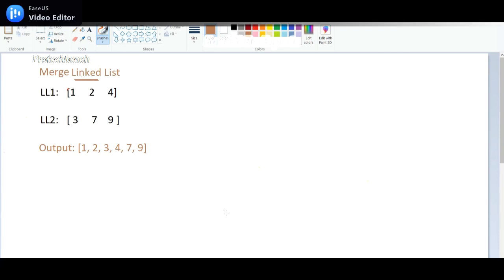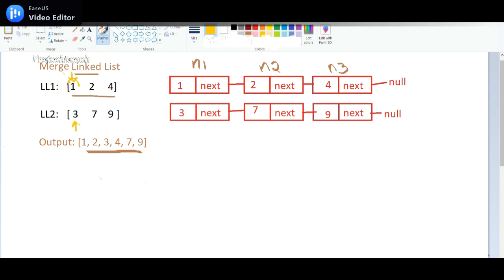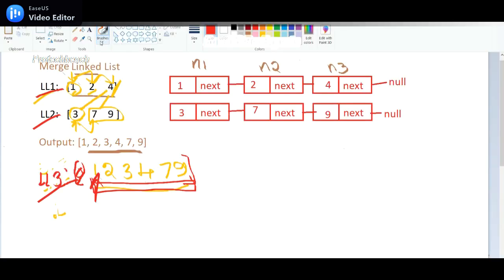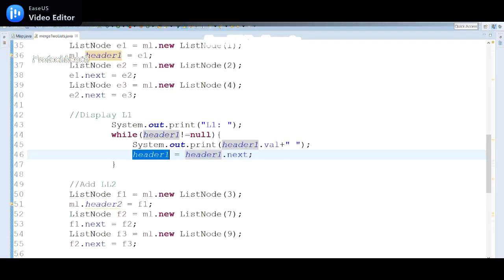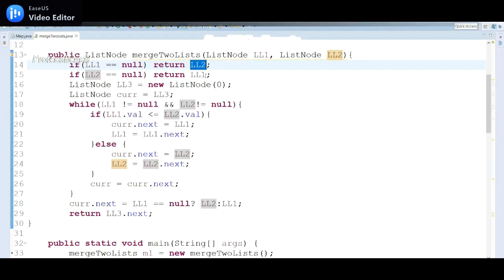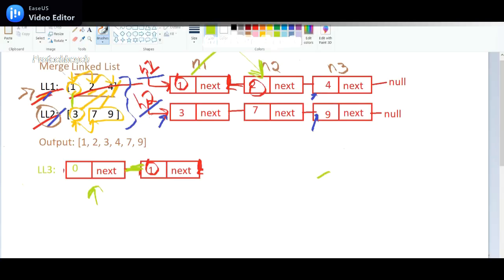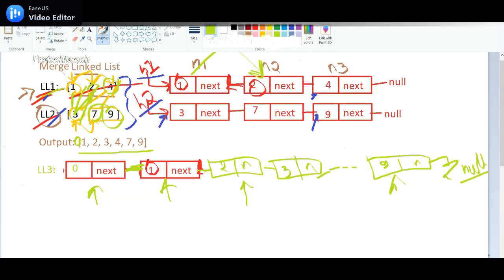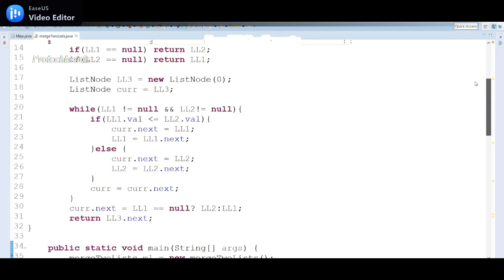How to Merge Two Sorted Linked Lists in java? | Interview questions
In this video, we will see How to Merge Two Sorted Linked Lists in java.

Linked List1:   [2, 5, 9]
Linked List2:  [2, 4, 6]

Customized linked list creation.